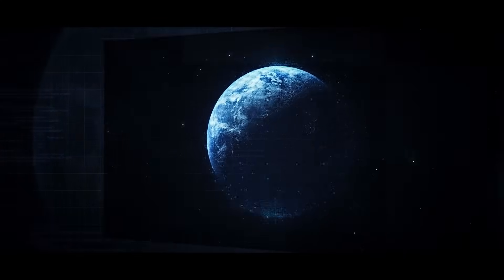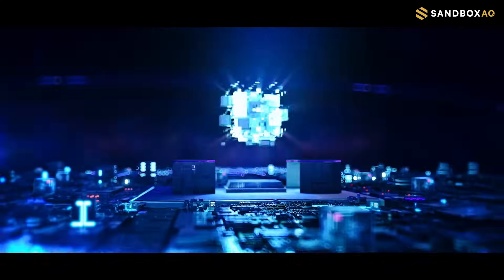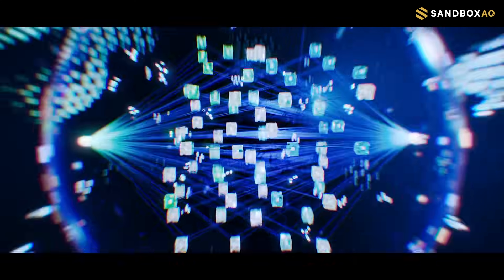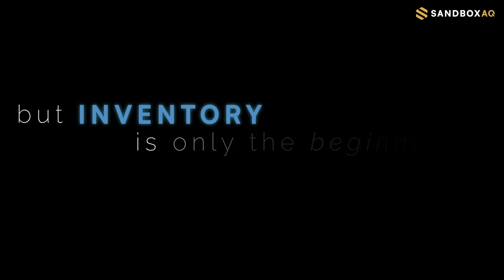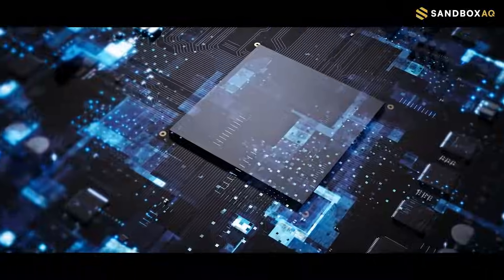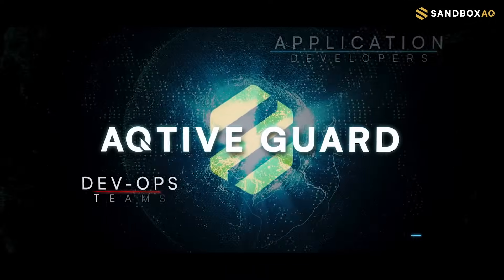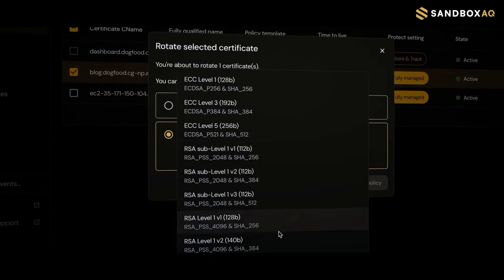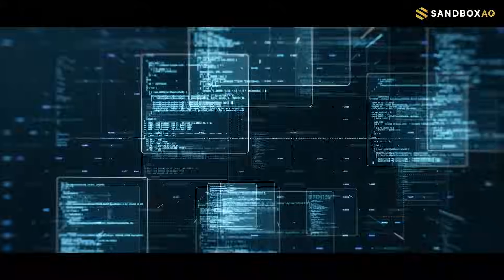AQtive Guard Protect: Strategic Remediation for Non-Human Identity Security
The future of data security is here. As digital transformation accelerates, so does the risk of data breaches. That's why SandboxAQ has launched Active Guard Protect: a solution that provides full lifecycle security and management for your non-human identities. ActiveGuard Protect secures the full lifecycle of your secrets and stops data breaches before they happen.

aqtive-guard